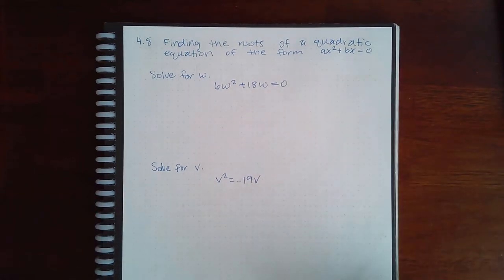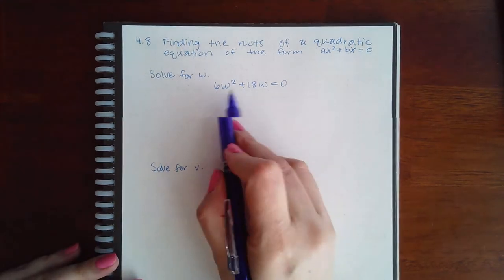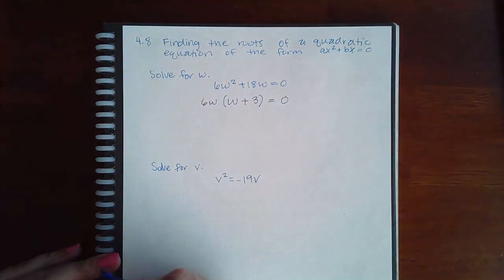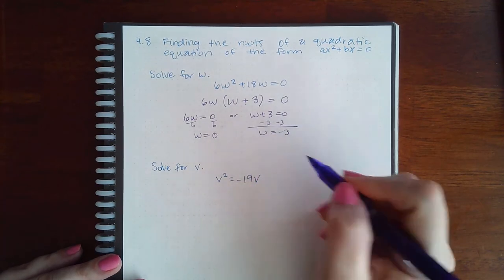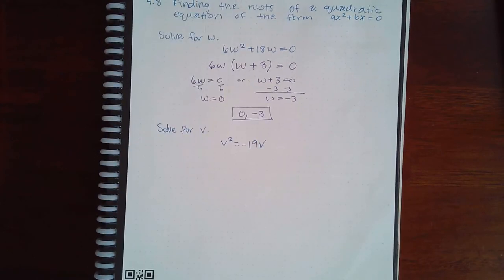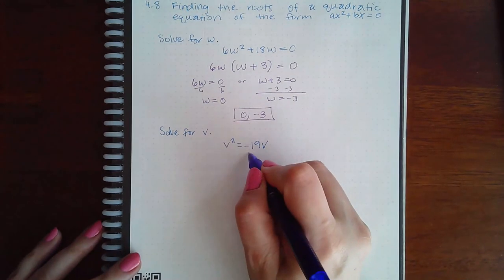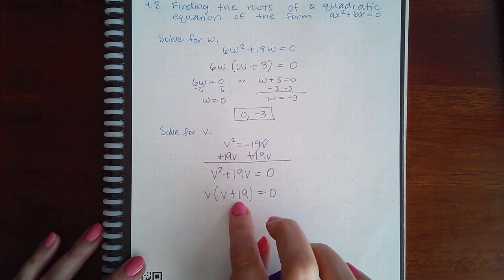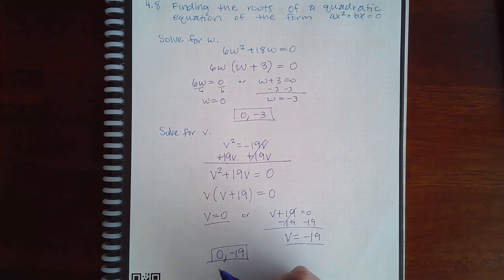4.8 Finding the roots of a quad eqn of the form ax^2+bx=0